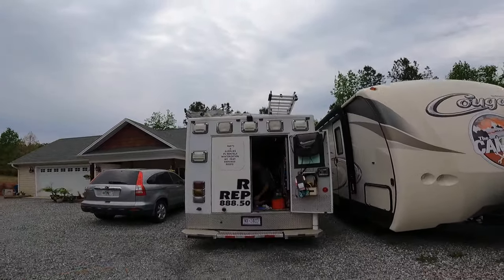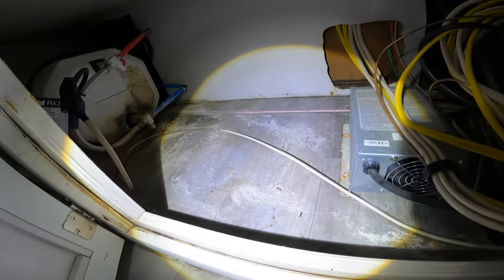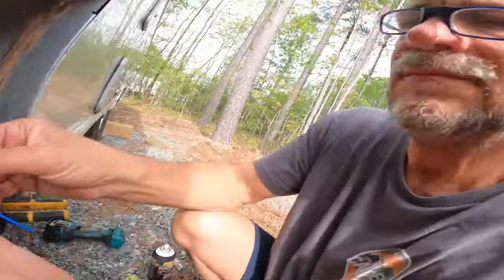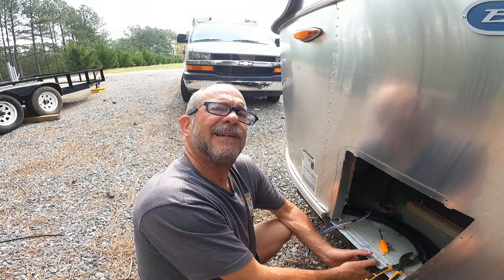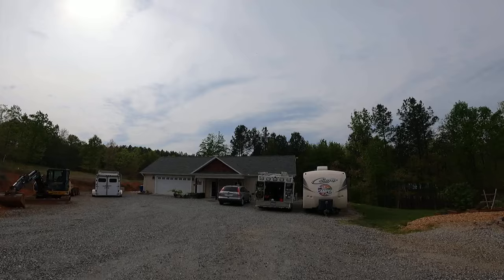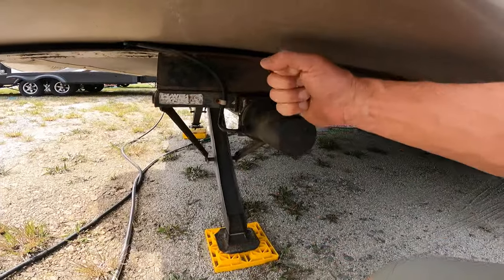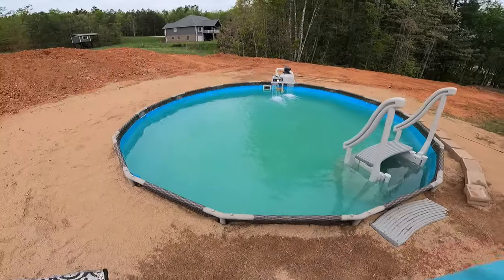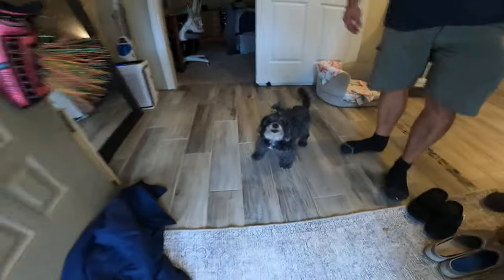People are going broke